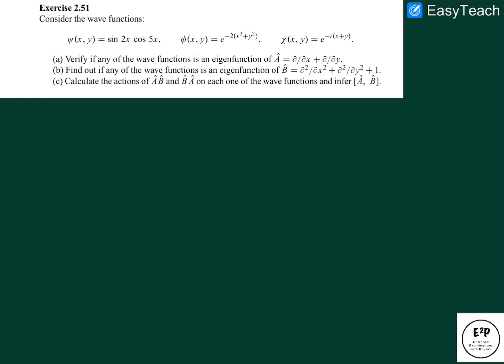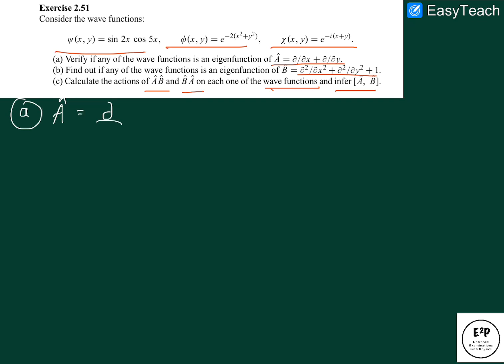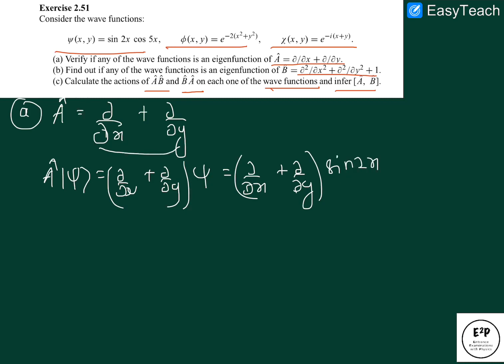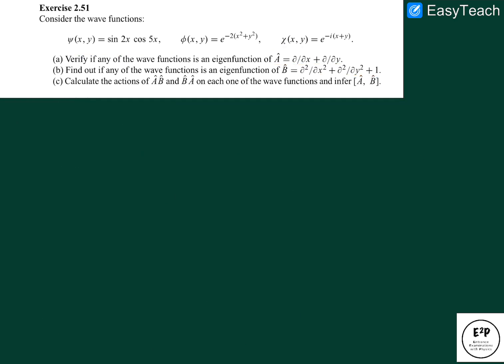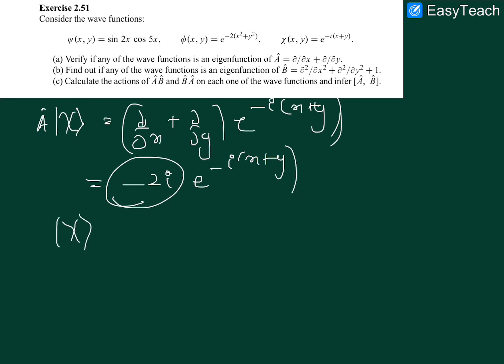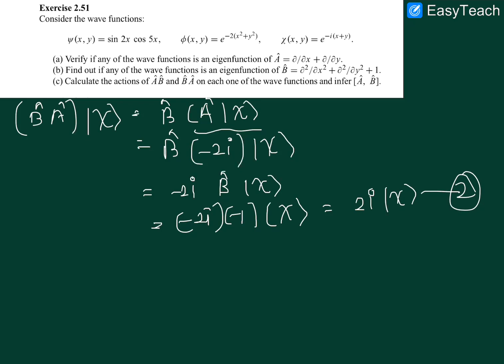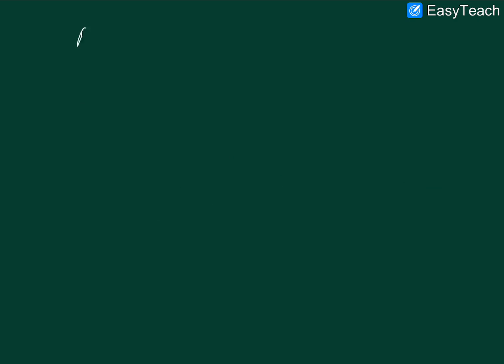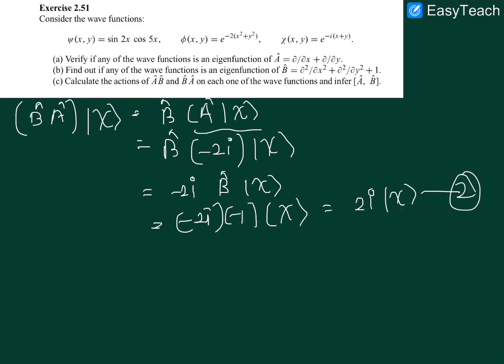2.51 | Quantum Mechanics| Zettili solutions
This video gives the solution of 2.51 of Exercise of the book Quantum Mechanics: concepts and applications (second edition).